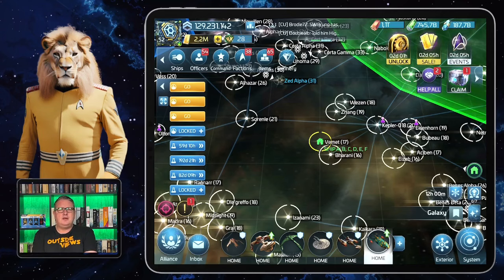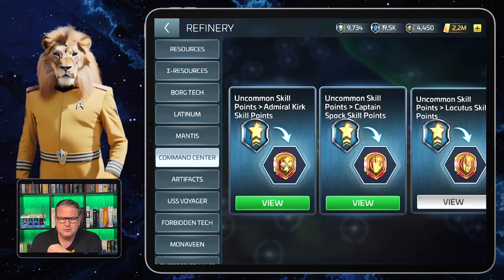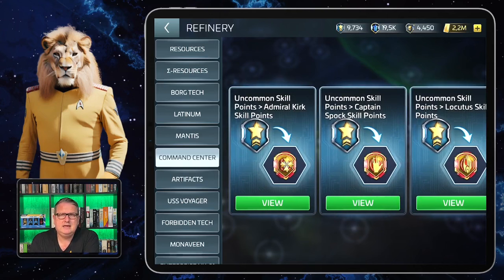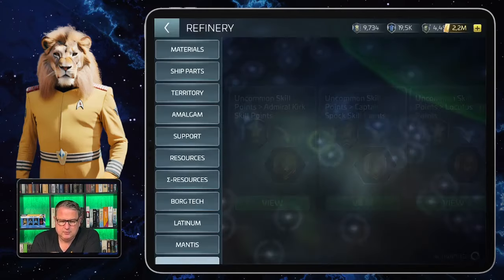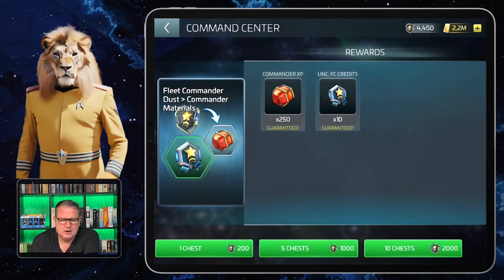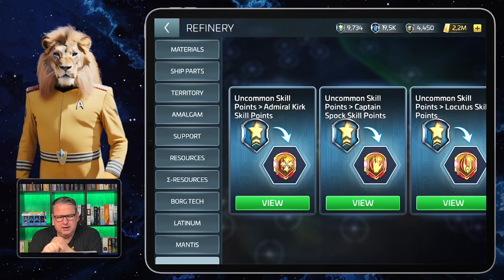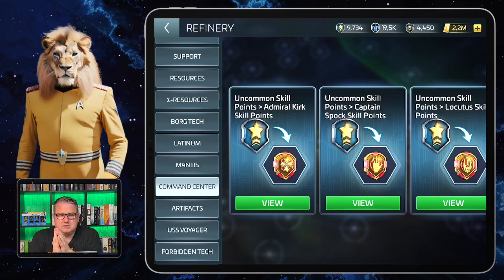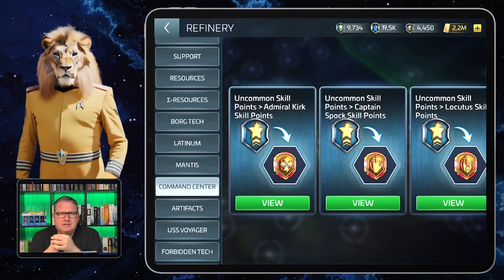Command Center Refinery | How to play Star Trek Fleet Command | Outside Views STFC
Scopely introduced a lot of interesting stuff. In this Video I introduce you to: Locutus – Fleet Commander.